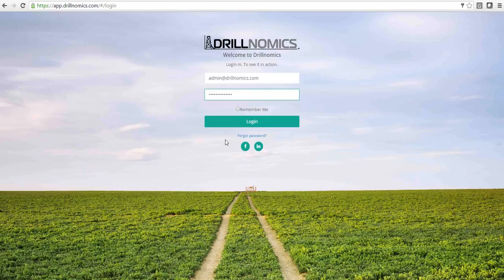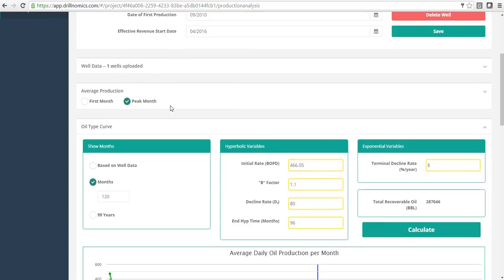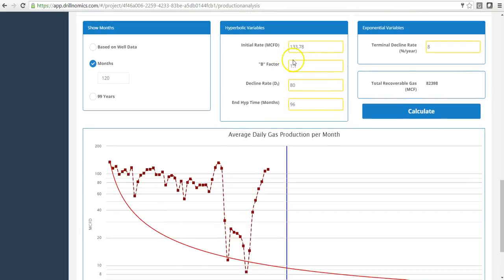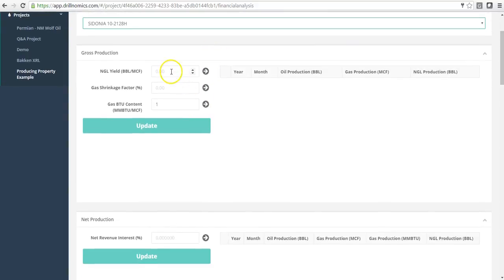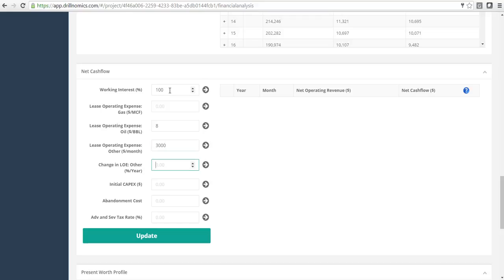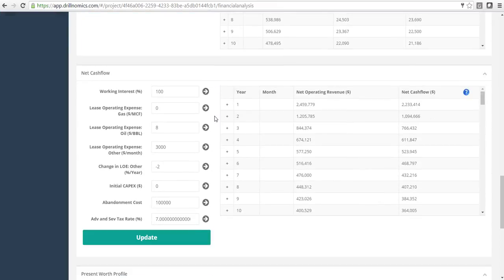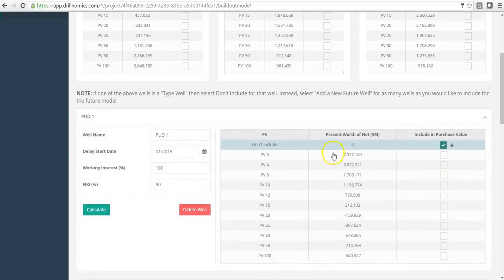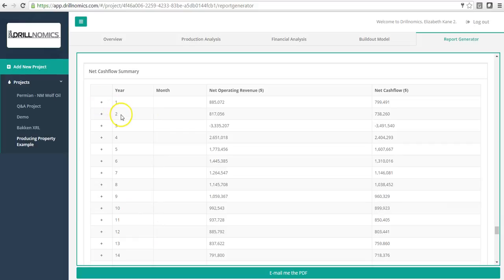Producing Property Model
Video tutorial for creating a producing property model project in Drillnomics.